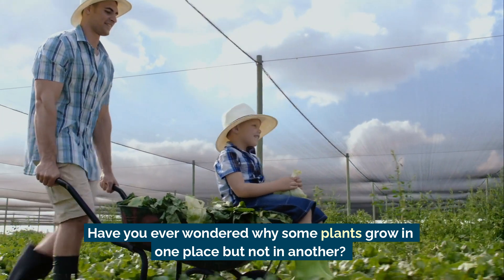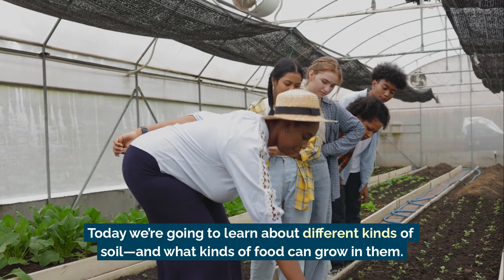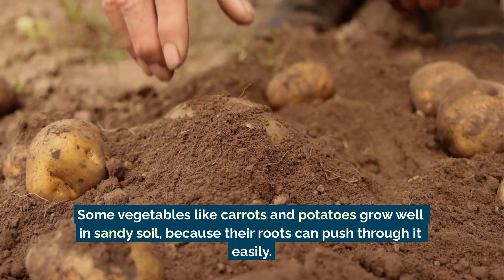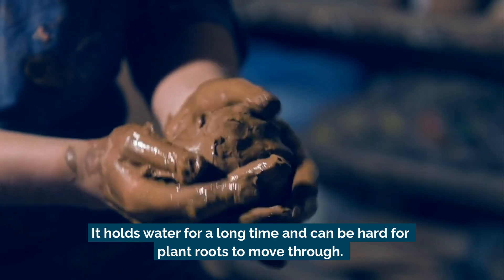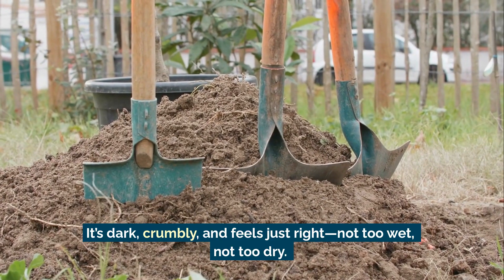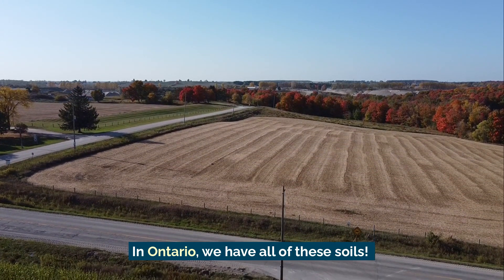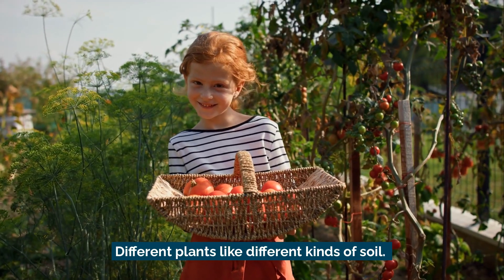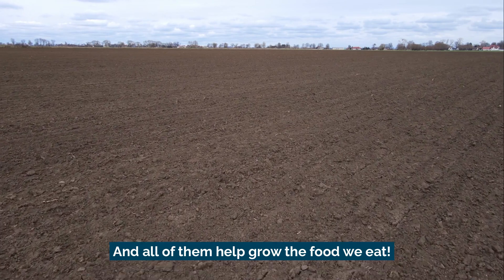What Kinds of Soil Grow Our Food? | Science Lesson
Not all soil is the same! In this Grade 3 Science video, students learn the differences between sandy, clay, and loam soil—and which plants grow best in each. Explore how Ontario farmers choose the right soil to grow carrots, cabbage, and tomatoes!